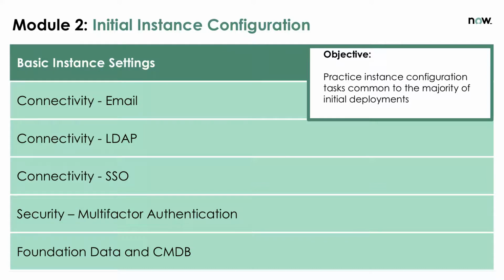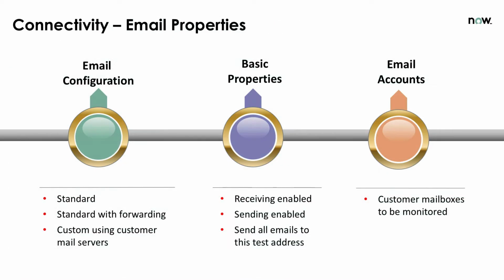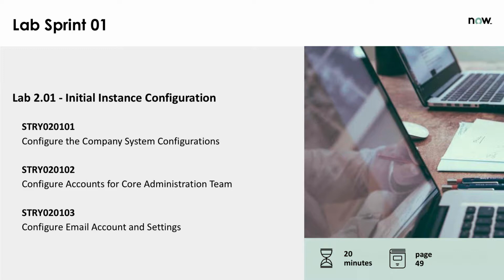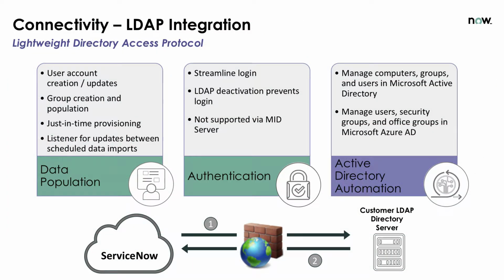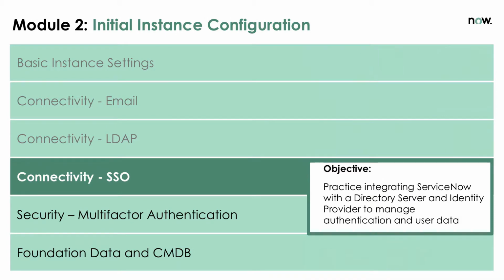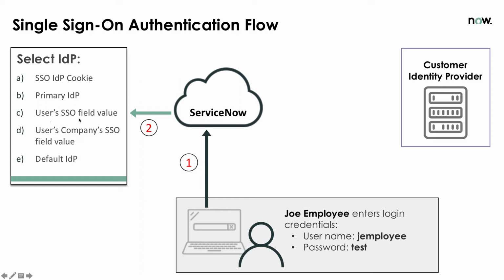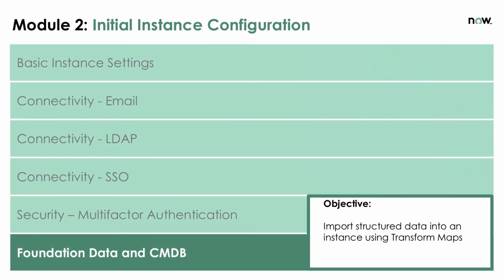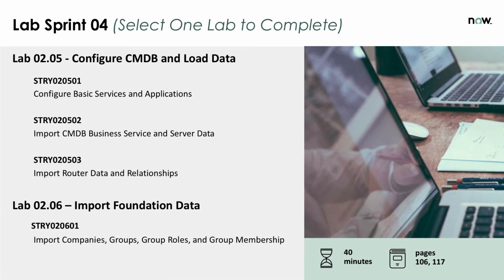SNPI - TTT - L010 - Module 2